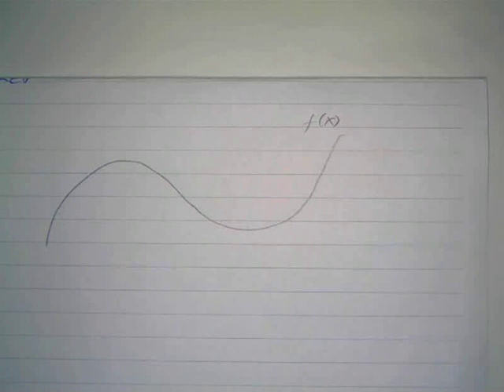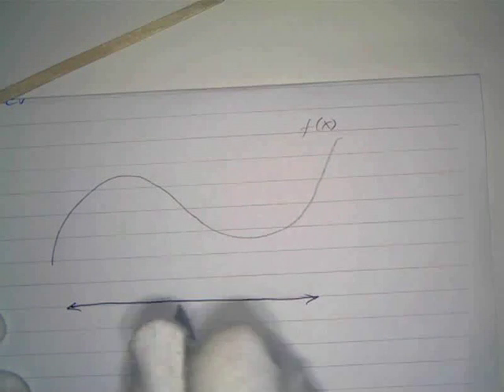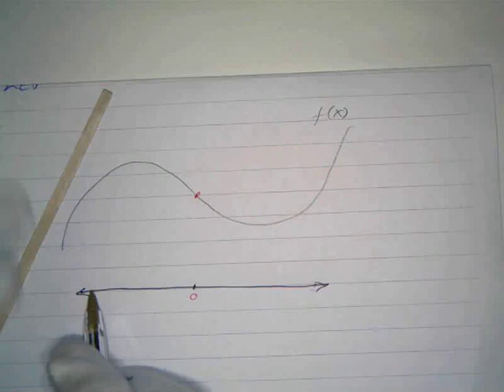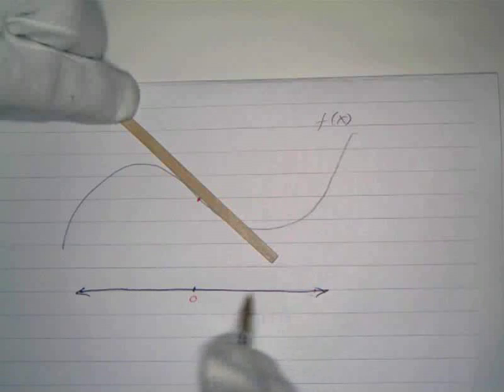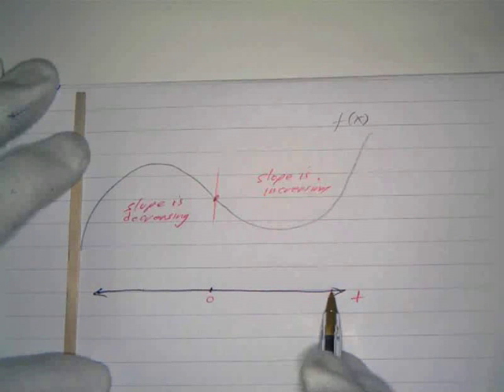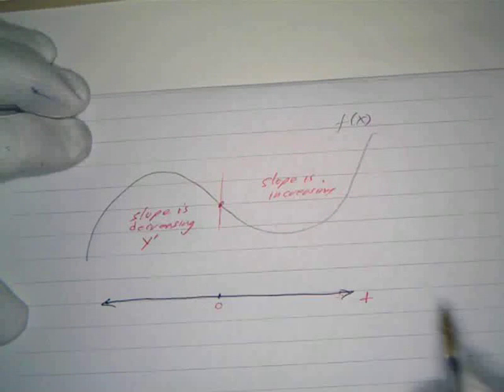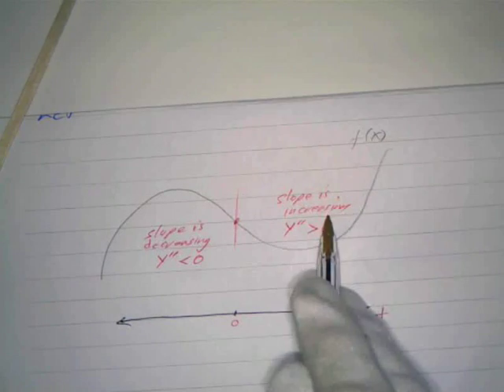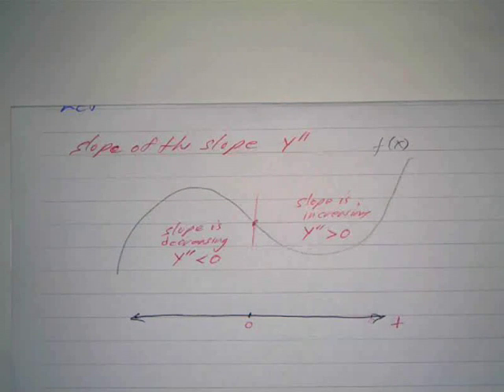4.3 Notes (d)